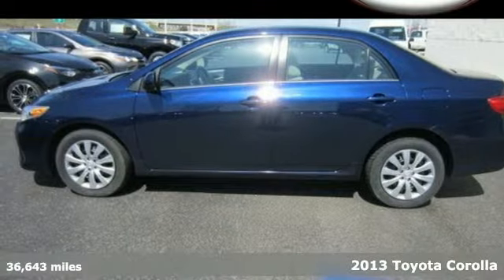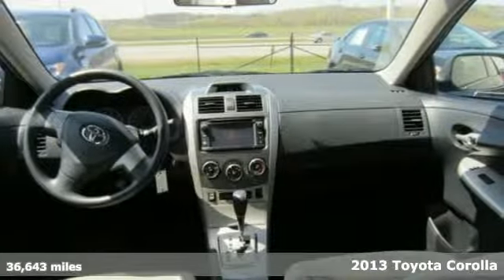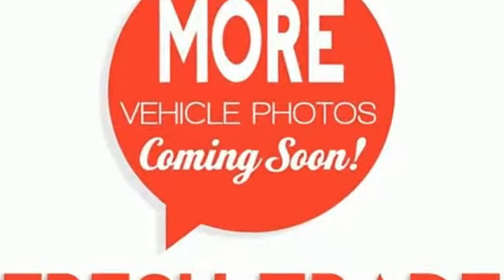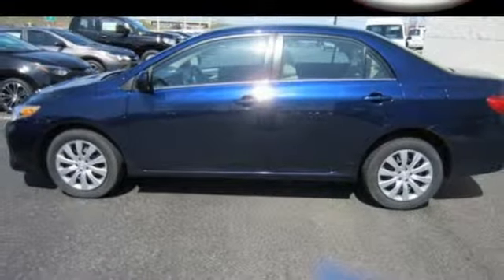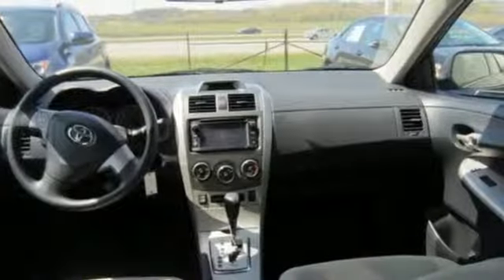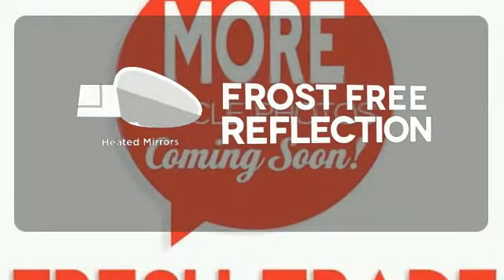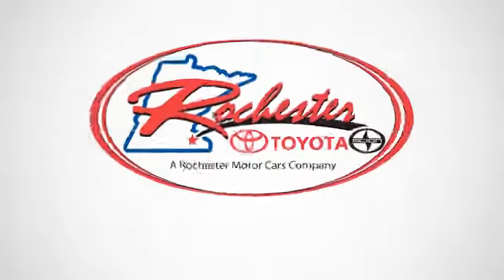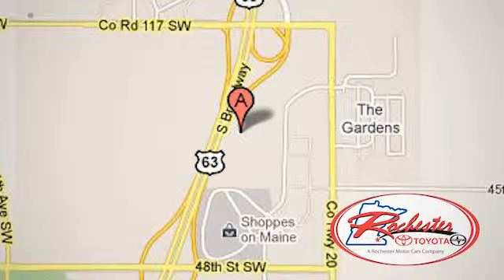2013 Toyota Corolla Rochester MN Winona, MN XA3625 - SOLD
Year: 2013
Make: Toyota
Model: Corolla
Trim: LE
Engine: 1.8L I4 DOHC Dual VVT-i
Transmission: 4-Speed Automatic
Color: Blue
Mileage: 36643
Stock #: XA3625
VIN: 5YFBU4EE9DP100537
Corolla LE, Autocheck Clean Title. Air Conditioning, AM/FM/CD Player w/MP3/WMA Capability, Electronic Stability Control, Fabric Seat Trim, Heated door mirrors, Outside temperature display, Power windows, Remote keyless entry, Speed control, Steering wheel mounted audio controls, Telescoping steering wheel, Tilt steering wheel, and Traction control. Driver-friendly. Save your hard-earned cash for the fun stuff in life instead of flushing it down your gas tank every week. An Insurance Institute for Highway Safety Top Safety Pick. We look forward to earning your business.

Address:
4900 Highway 52 N